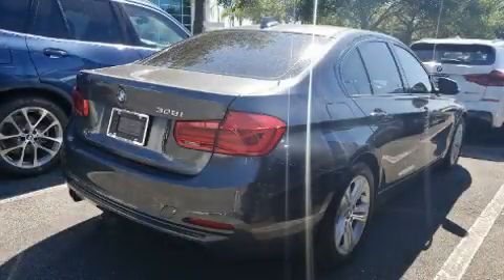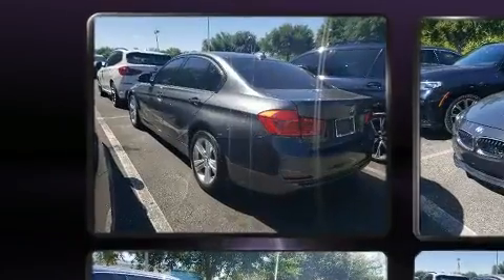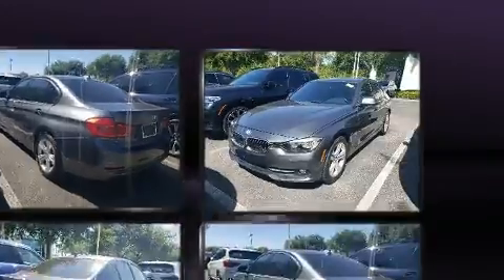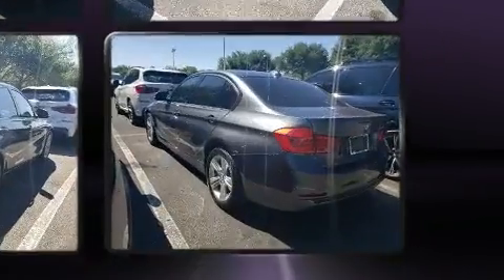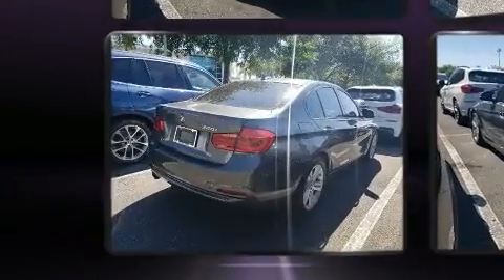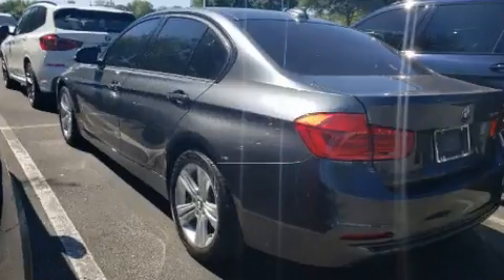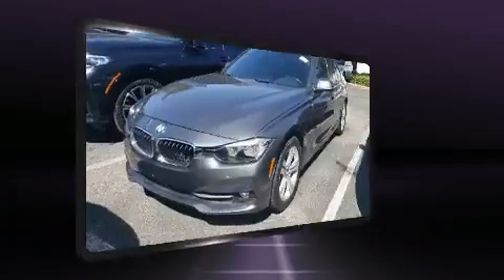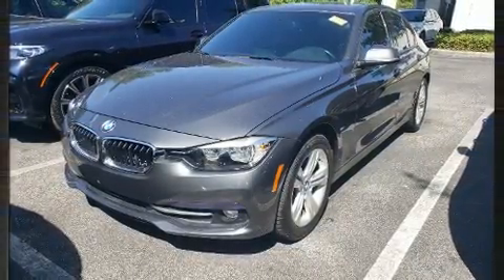2016 BMW 3 Series 328i in Lakeland, FL 33809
You can expect a lot from the 2016 BMW 328i. This 4 door, 5 passenger sedan just recently passed the 30,000 mile mark! It features an automatic transmission, rear-wheel drive, and a 2 liter 4 cylinder engine. A turbocharger is also included as an economical means of increasing performance. BMW prioritized fit and finish as evidenced by: delay-off headlights, a leather steering wheel, an automatic dimming rear-view mirror, front bucket seats, heated door mirrors, cruise control, and power front seats. Everything is where it ought to be, from the dashboard controls to the door locks and window controls. Side curtain airbags deploy in extreme circumstances, shielding you and your passengers from collision forces. This vehicle has achieved Certified Pre-Owned status, by passing BMW's rigorous certification process. Our aim is to provide our customers with the best prices and service at all times. Please don't hesitate to give us a call.